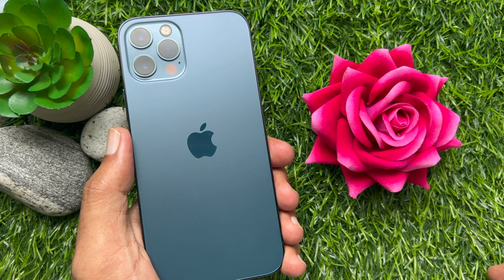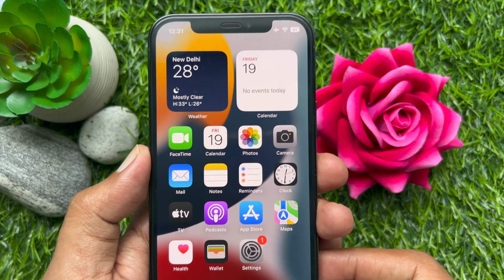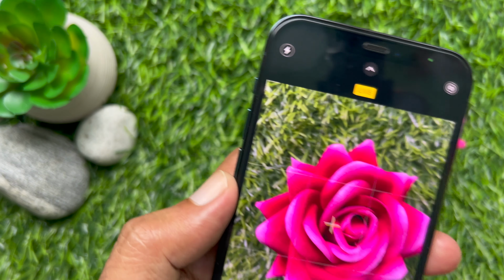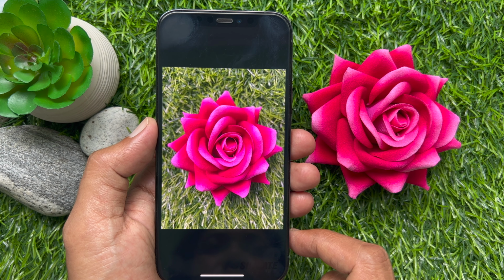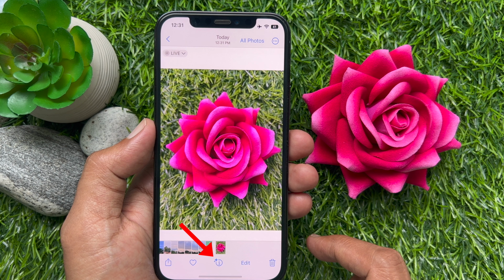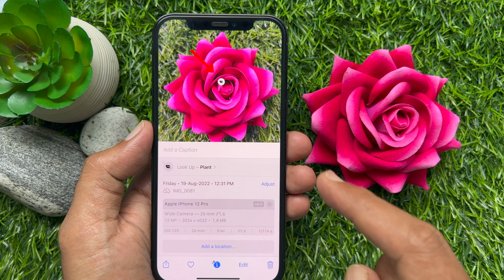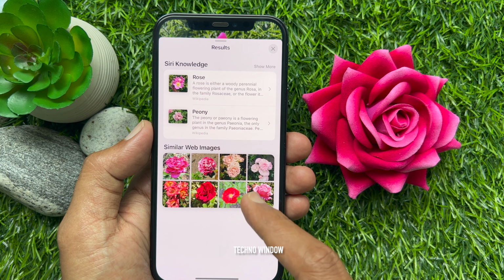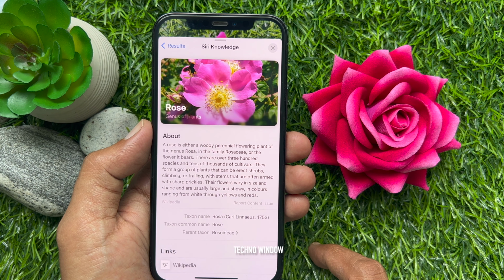How to Identify Plants and Flowers Using Your iPhone Camera